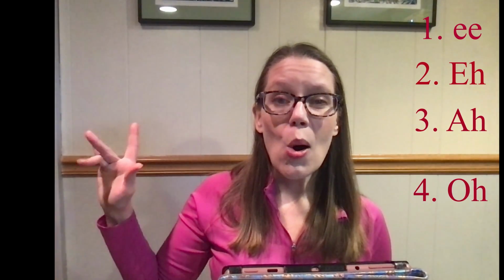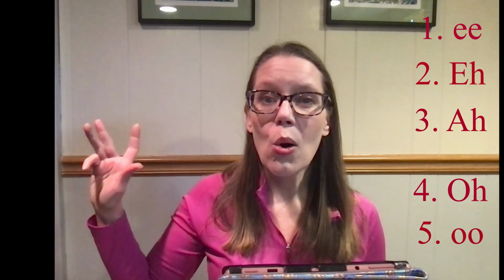What to do with that Diphthong !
Oh boy, those diphthongs will really get a singer in trouble!  Watch this brief tutorial on how to identify those pesky little things and what to do about them!  In this video I use the beautiful song, I've Never Been in Love Before from Guys and Dolls as an example of a diphthong and how to negotiate them. Enjoy!